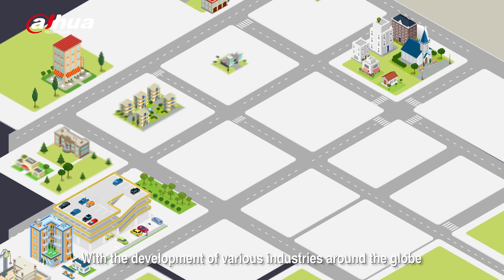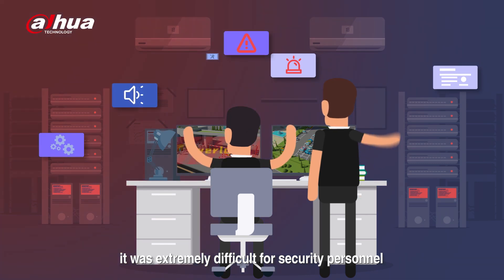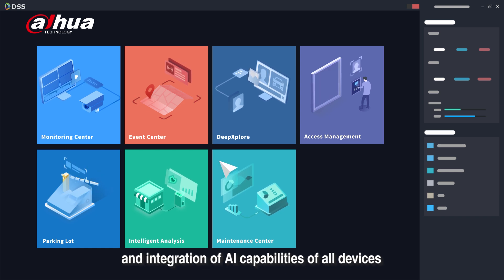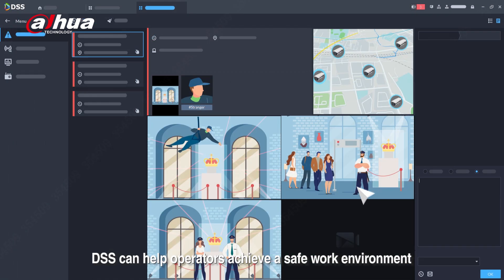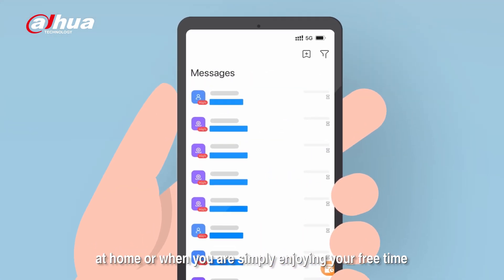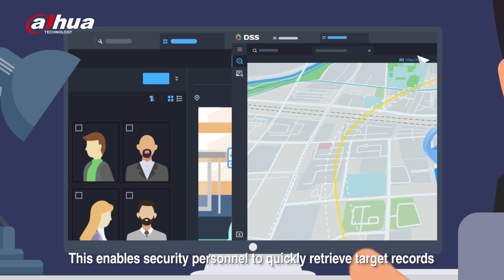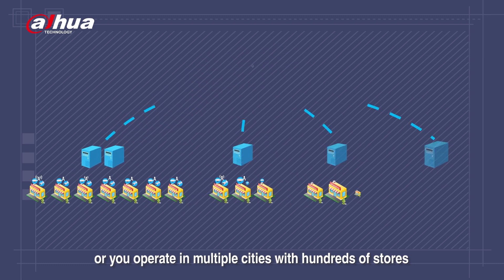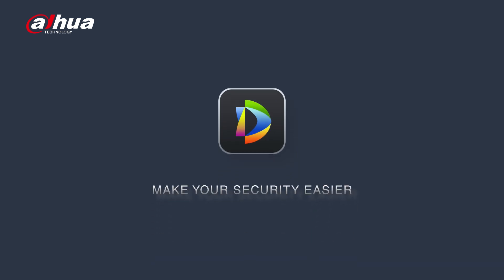Dahua Security System (DSS) Introduction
The Dahua Security System (DSS) is designed for centralized security management. It offers an application-based design, management capability for multiple business scenarios, and integration of AI capabilities of all devices. DSS makes it easier and more efficient to secure people, buildings, and other assets. Whether you are a small business with a few cameras, or a global enterprise spread across the globe with +20,000 cameras, our DSS product range provides you options for the exact solution that your business needs.